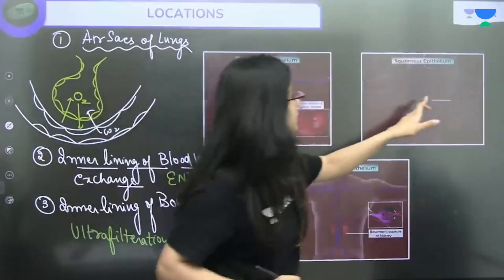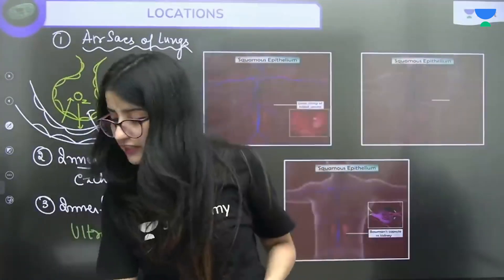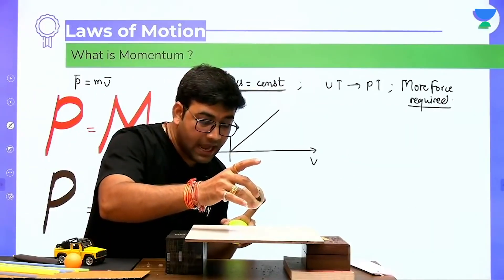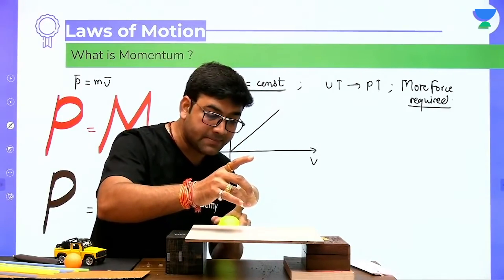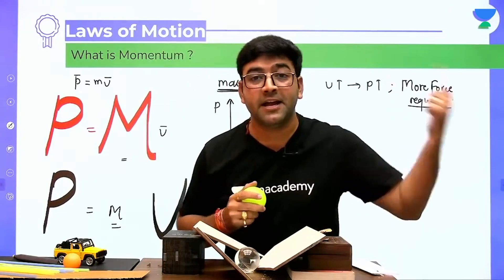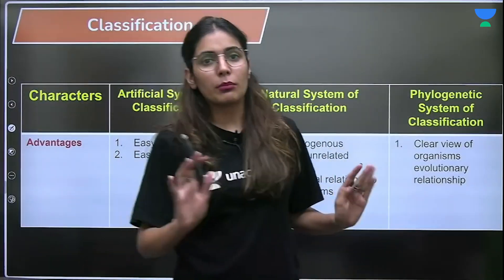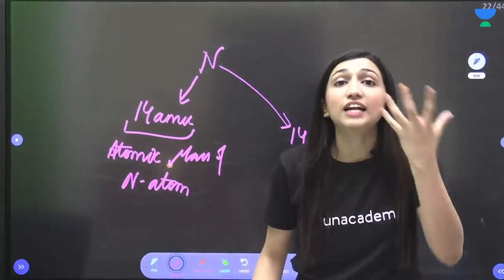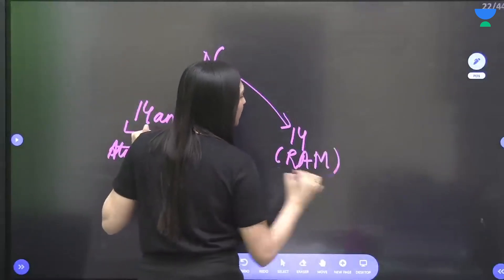Introducing Medhavi Shots | New Series | NEET 2023 | Unacademy NEET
In this session Unacademy NEET Educator will be Introducing Medhavi Shots for NEET 2023.

Use Code of your Favourite Educator